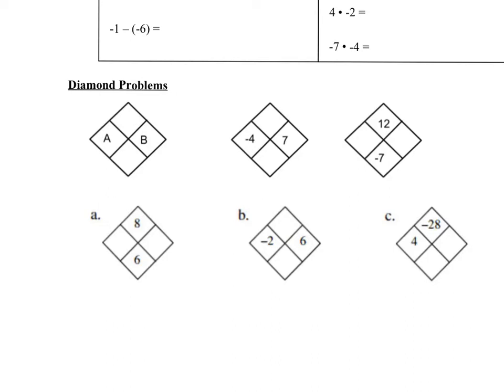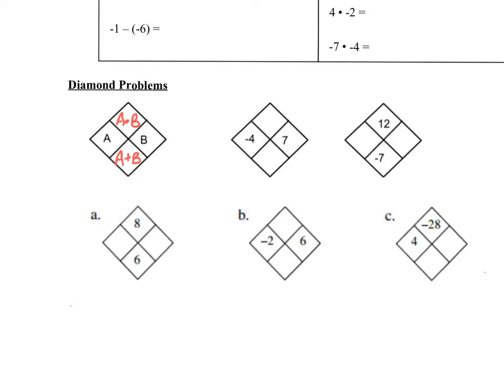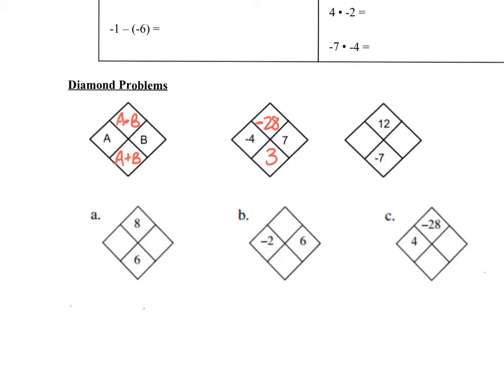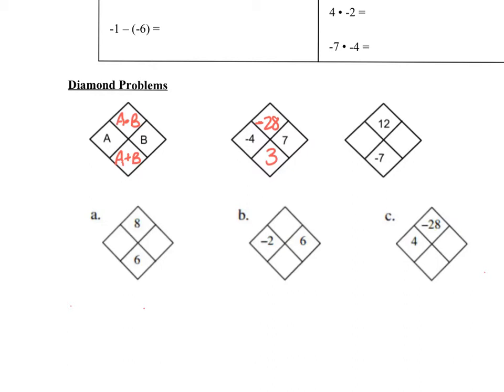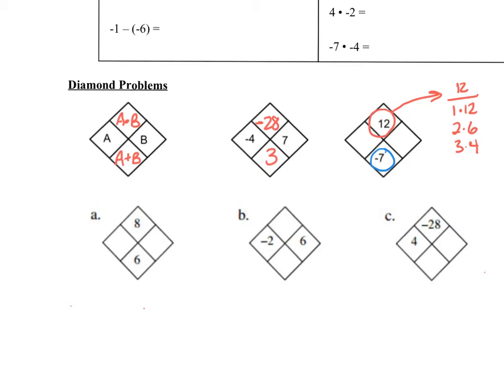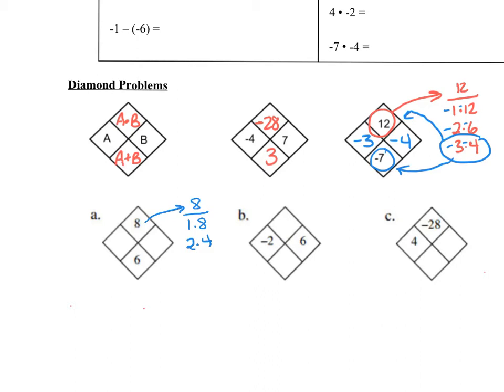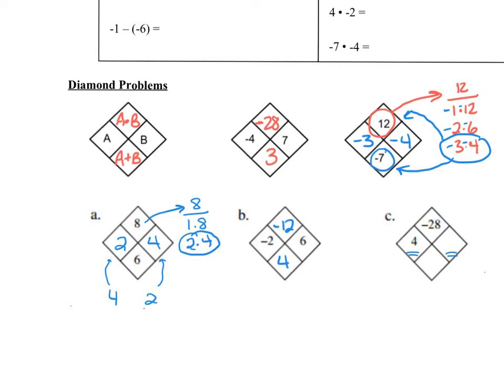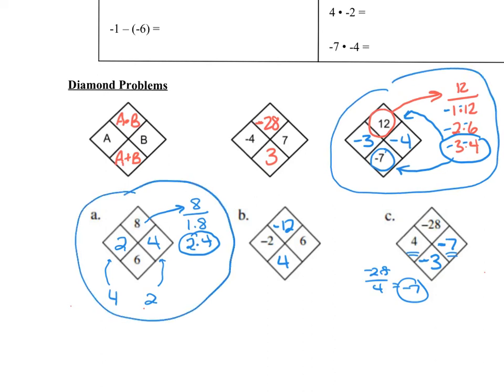Ch 1 Notes Diamond Problems